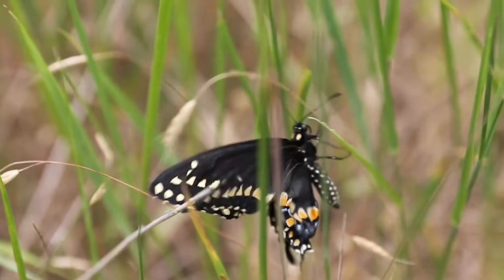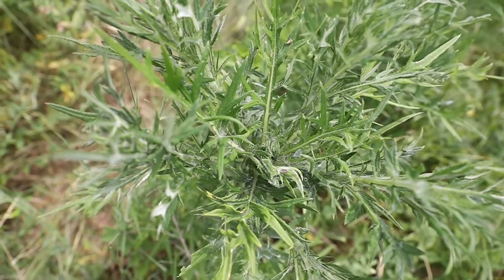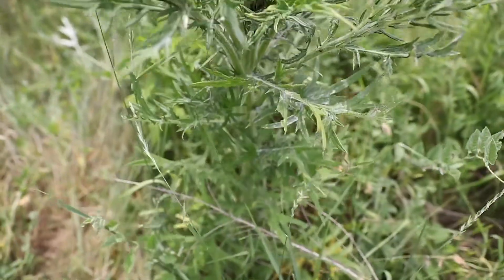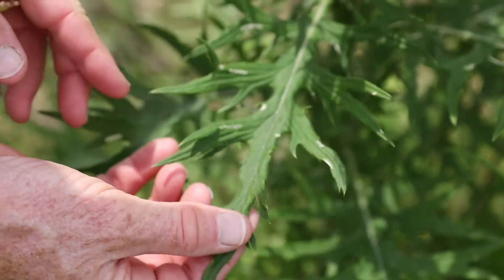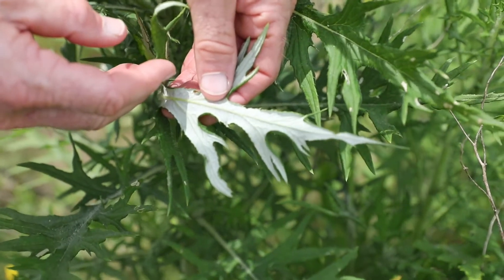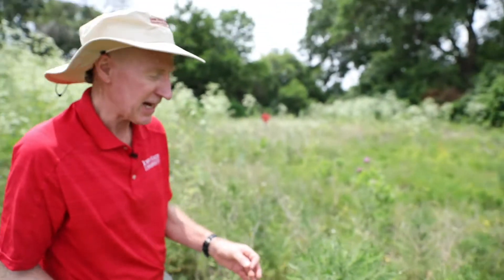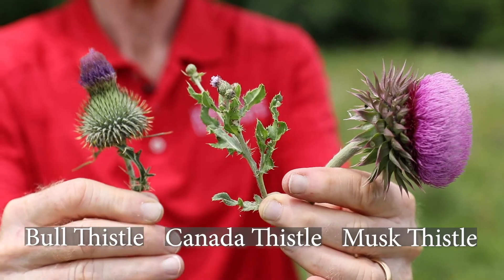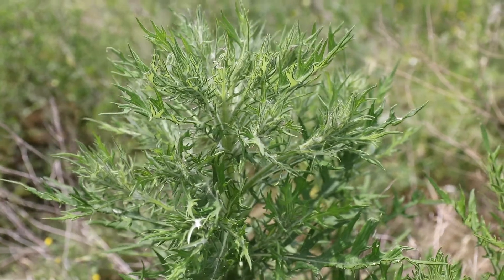Weed ID: Field thistle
In this video, Extension Weed Specialist Bob Hartzler continues to identify common thistle found in Iowa.